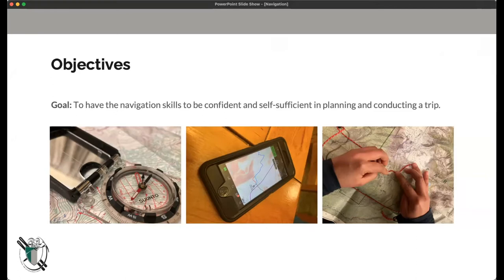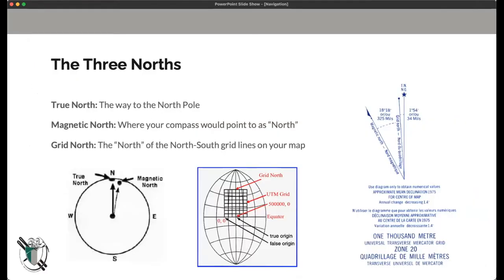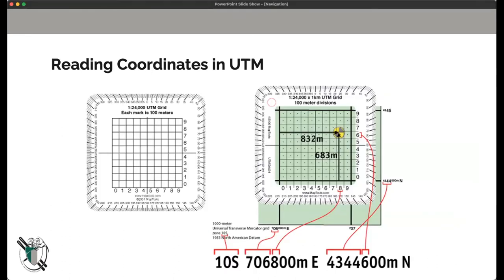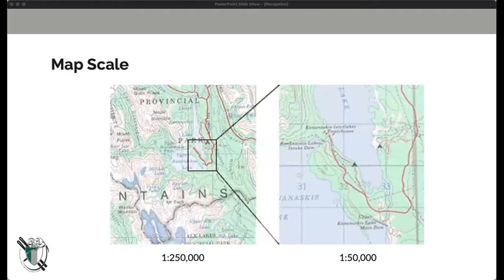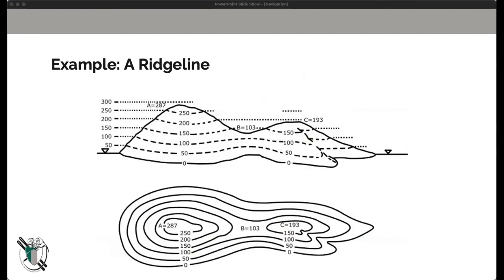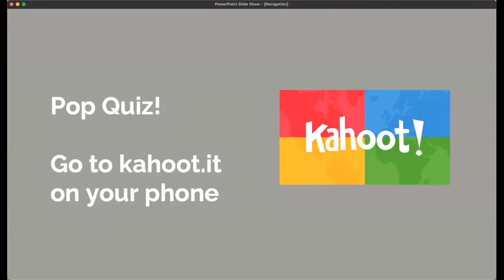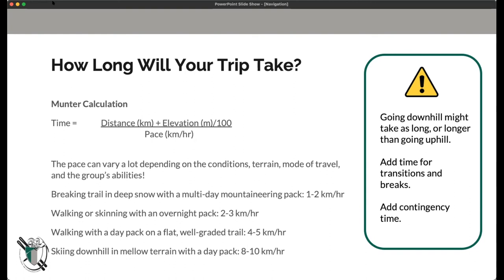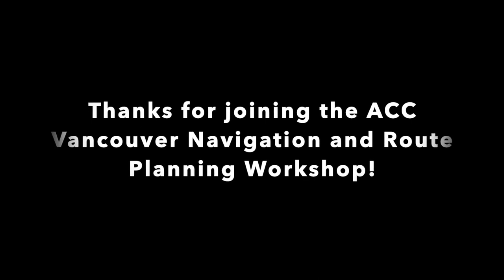Navigation and Route Planning Workshop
The goal of this workshop is to give prospective trip organizers and participants a better understanding the navigation tools and skills needed to plan safe trips into the backcountry.

The route planning template referenced near the end of the workshop can be found